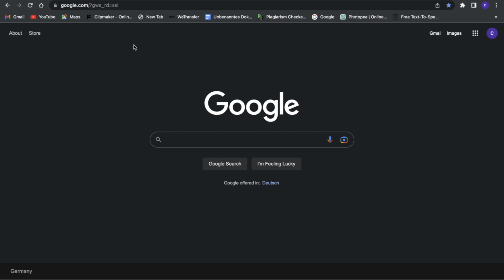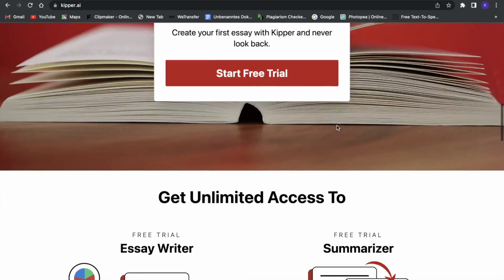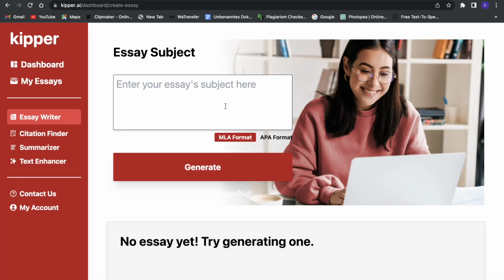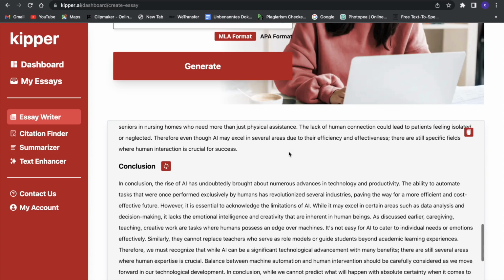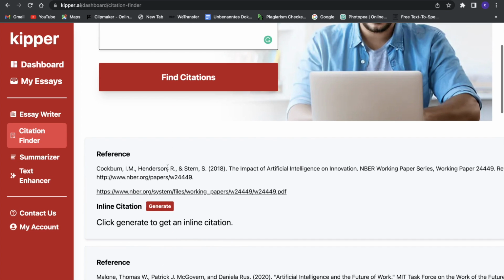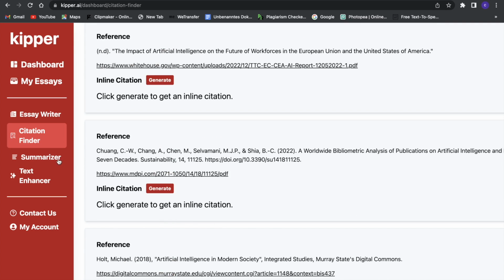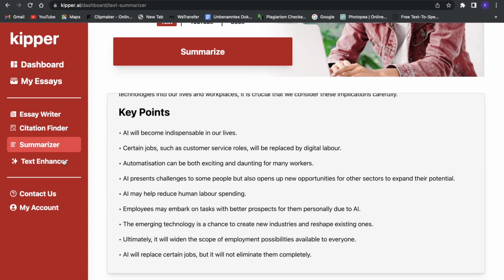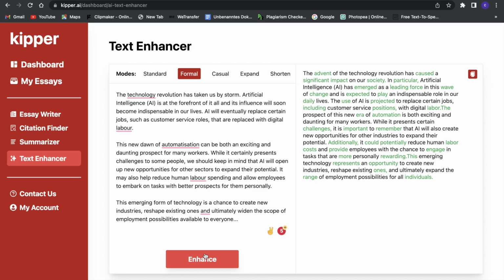AI better than Chat GPT (The New ChatGPT Kipper ai)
New best ai to use in 2023

Welcome to this tutorial on how to get free chat GPT prompts of Github! In this video, we'll show you how to access and download the latest chat GPT prompts for your projects. With these prompts, you'll be able to create engaging and interactive chatbots with ease. We'll cover everything from how to search for chat GPT prompts on Github to how to implement them in your projects. So whether you're a beginner or an advanced developer, you'll find this video helpful
With a huge selection of high-quality prompts, expert engineers and cutting-edge technology, this is the one-stop shop for all your AI needs. Don't miss out on the opportunity to transform the way you work with AI.

free chat GPT prompts, AI-powered prompts, chats, conversations, marketer, content creator, online communication, library, witty one-liners, deep conversation starters, 100% free.

ChatGPT is a state-of-the-art language model developed by OpenAI. It is based on the transformer architecture and uses deep learning techniques to produce human-like text. With its vast training corpus, ChatGPT is capable of generating text for a wide range of applications, including chatbots, language translation, question answering, and more. Additionally, ChatGPT has the ability to fine-tune its performance based on specific tasks, making it highly customizable for businesses and individuals alike. Whether you're looking for a tool to enhance your customer service or to improve your content creation process, ChatGPT is a must-try for anyone interested in the cutting-edge of Artificial Intelligence and Natural Language Processing.

What are chatgpt prompts?
ChatGPT Prompts are a powerful tool for harnessing the power of the OpenAI language model. These prompts allow you to fine-tune the performance of ChatGPT to specific tasks and generate text that is tailored to your needs. With a well-crafted prompt, you can control the tone, style, and content of the generated text, making it a versatile tool for content creation, customer service, and more. Whether you're looking for creative inspiration, technical writing assistance, or an AI-powered conversational partner, ChatGPT Prompts have you covered. These powerful AI-powered text generation tools are easy to use, highly customizable, and provide endless possibilities for businesses and individuals alike. So why wait? Try out ChatGPT Prompts today and discover the power of cutting-edge Artificial Intelligence and Natural Language Processing technology!